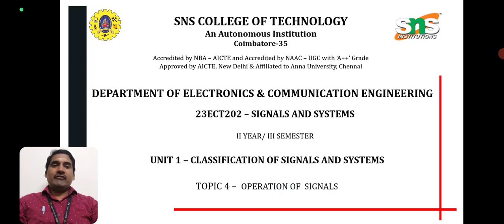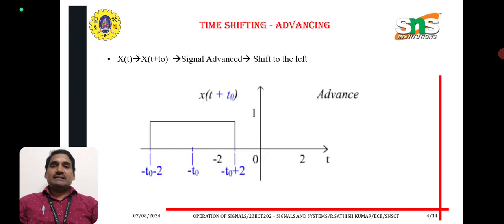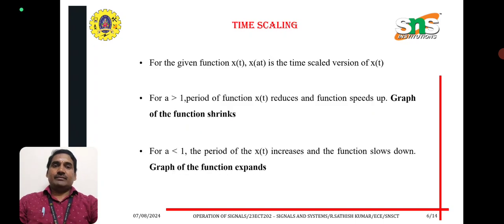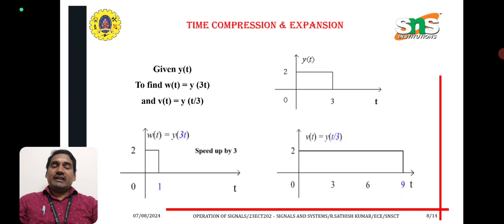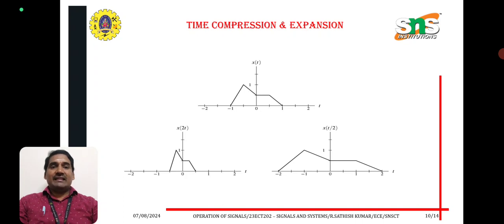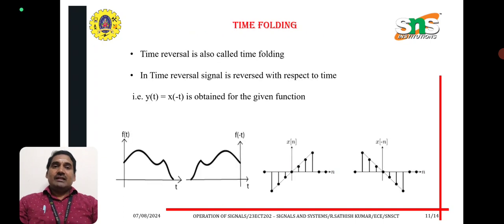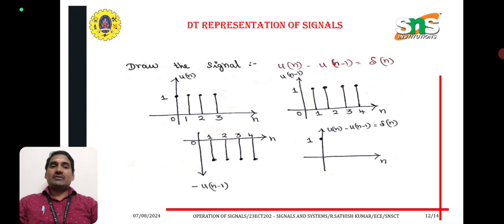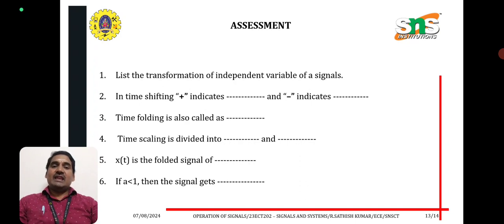Operation of Signals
Different operations are required for different purposes of arbitrary Signals
The operations of signals can be
Time Shifting - Time Delay & Advancing
Time Scaling - It can divided into 2 types
 Time Compression - For a ˃ 1,period of function x(t) reduces and function speeds up. Graph of the function shrinks
 Time Expansion - For a ˂ 1, the period of the x(t) increases and the function slows down. Graph of the function expands
Time Folding: Time reversal is also called time folding
In Time reversal signal is reversed with respect to time
 i.e. y(t) = x(-t) is obtained for the given function